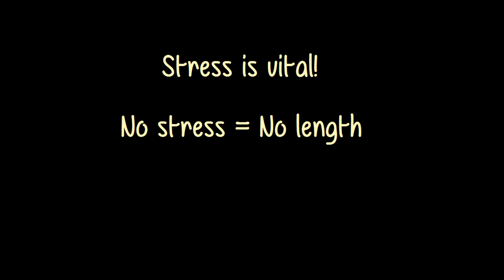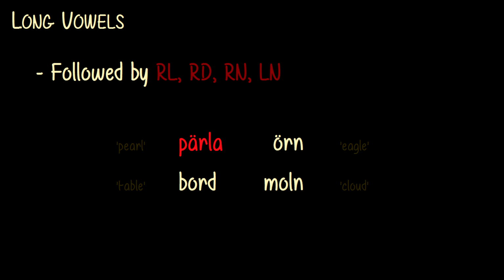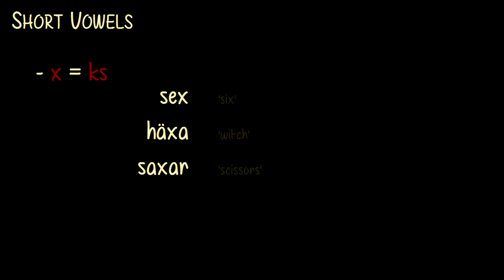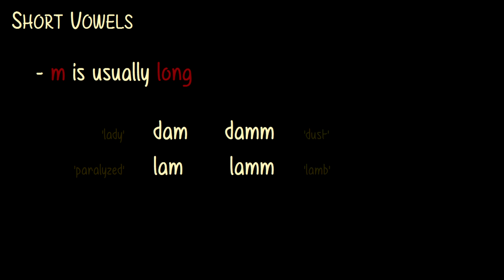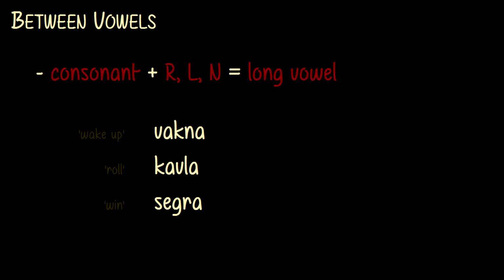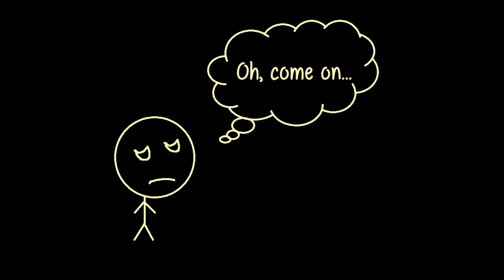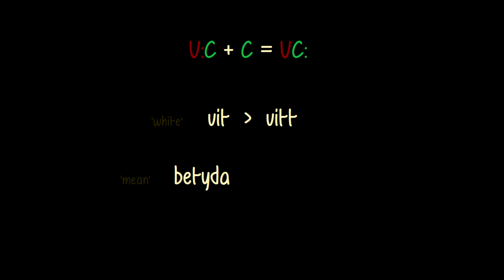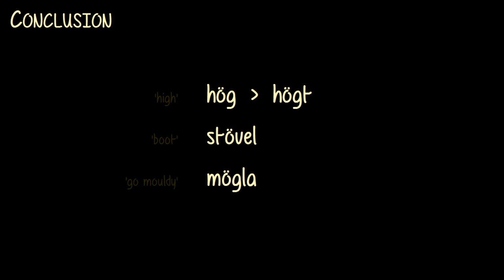Predicting Swedish Vowel Length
This video explains how to predict vowel length from Swedish spelling. Conveying whether a vowel or a consonant is long is a central part of Swedish spelling, and knowing how to tell this is vital to understanding written Swedish.

Through this video, you will learn not only how to spot long vowels (and consonants), but you will get a better understanding of how the Swedish spelling system functions.